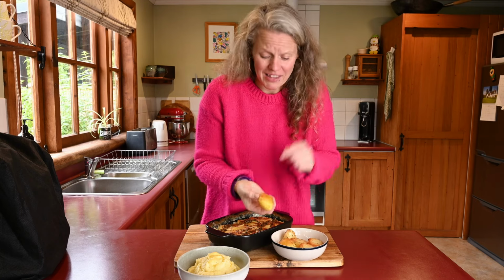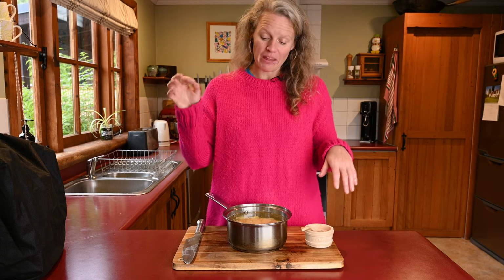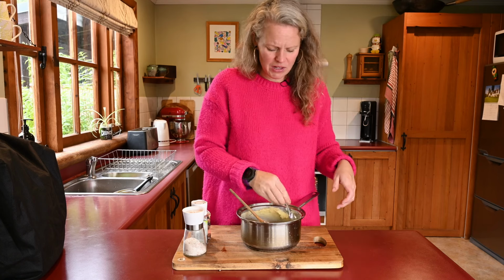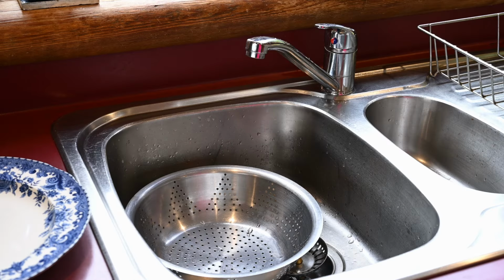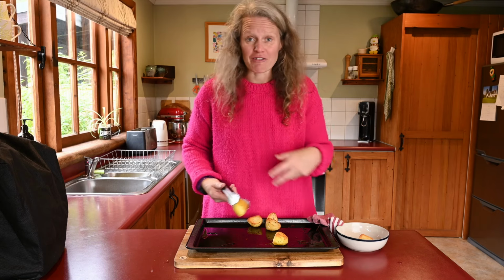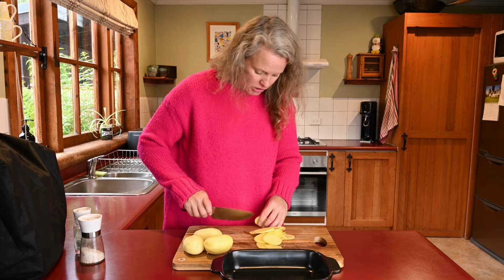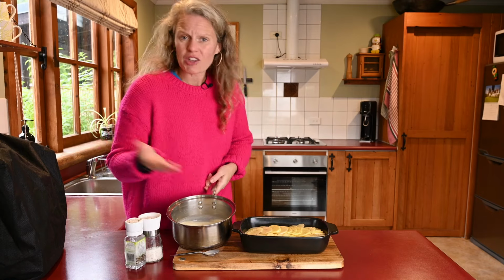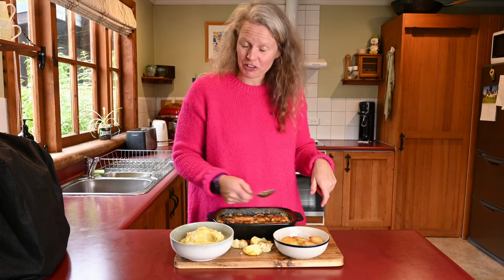3 Amazing Potato side Recipes | Au Gratin, Roasties and Mash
These 3 amazing potato side recipes, Gratin, or dauphinoise if your from Europe,  roasties and mash.

3  potato recipes are easy to make at home. Follow this easy steps to make delicious potatoes 3 ways. NO Under cooked potatoes, just creamy, crunchy and dreamy creamy goodness!

Head over to my website for the recipes.

And here are some time stamps so you can jump to the bit you need!

00:00 Introduction
00:35 A bit about potatoes
01:48 How to make MASH
09:42 Roast Potatoes, Crisp and Crunchy
18:15 Gratin, dauphinoise, whatever you like to call it
28:48 Bubbling joy
29:43 All 3 ready to eat!